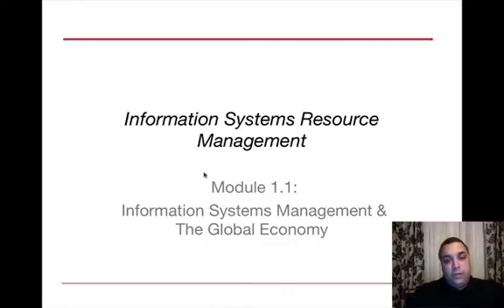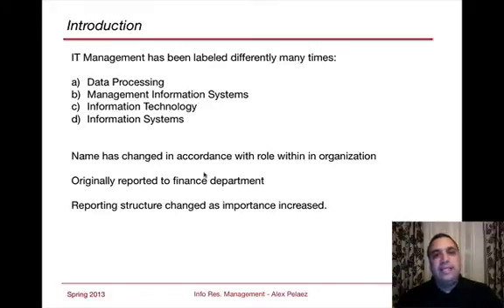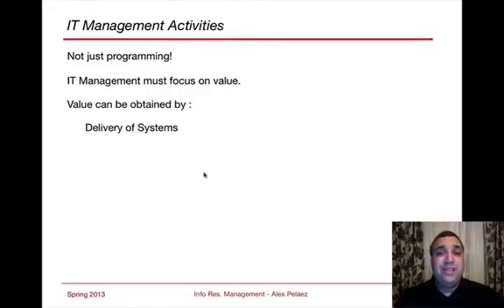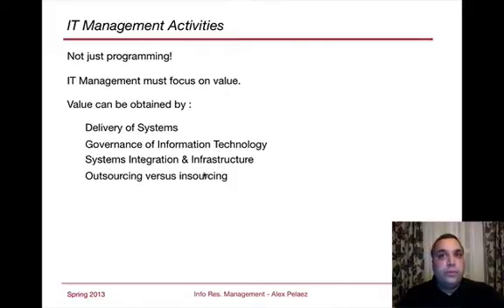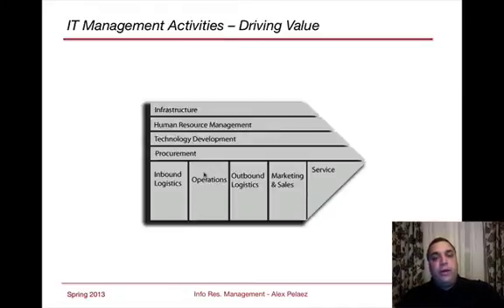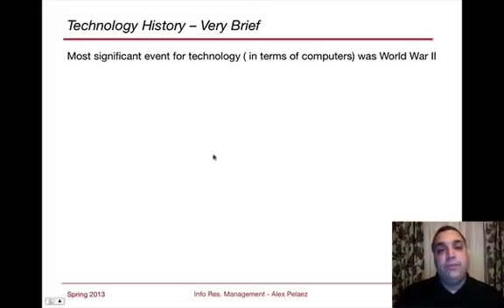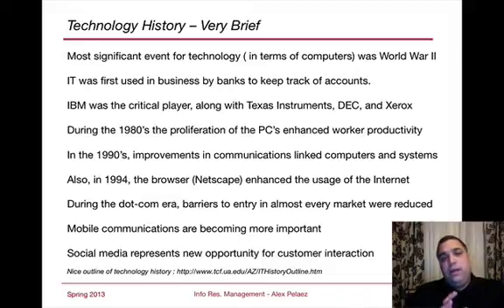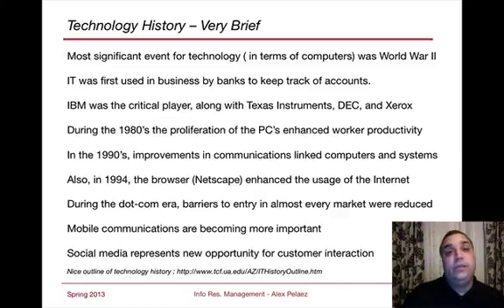Information Systems Resource Management (Hofstra) Module1.1 Part 1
IT 240 Video Chapter 1 Part 1